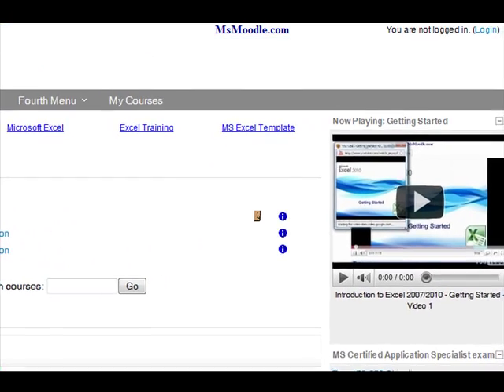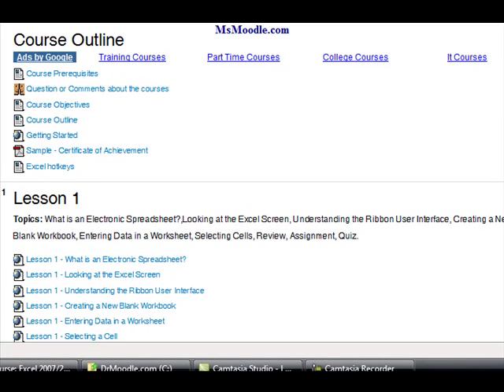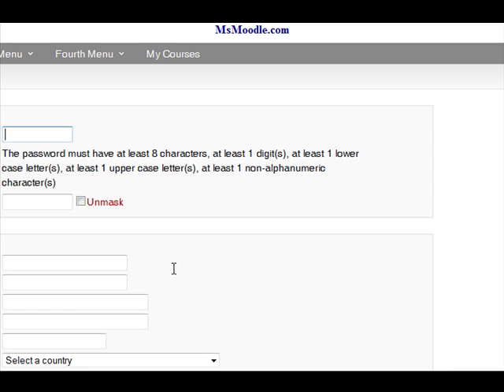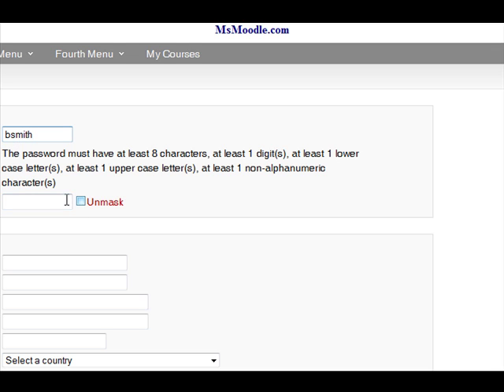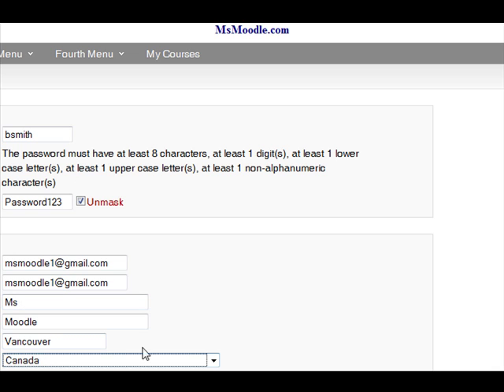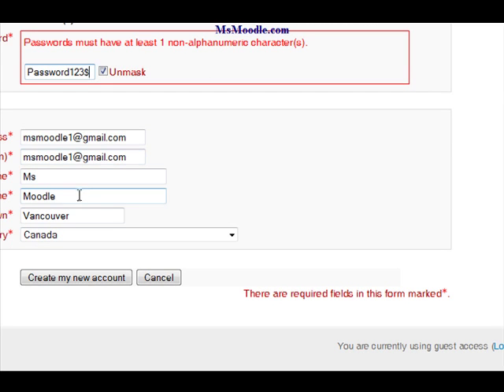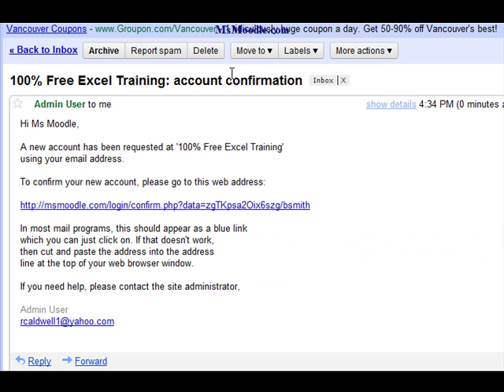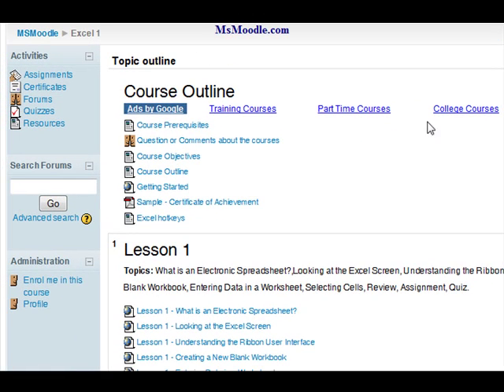Logging into MSMoodle.com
How to create an account, log into MSMoodle.com and enroll in a course.